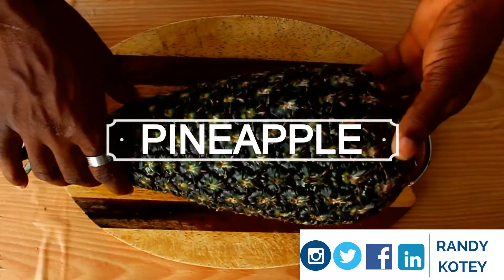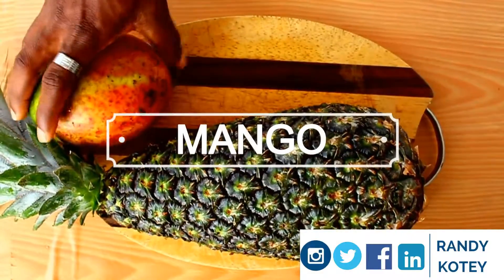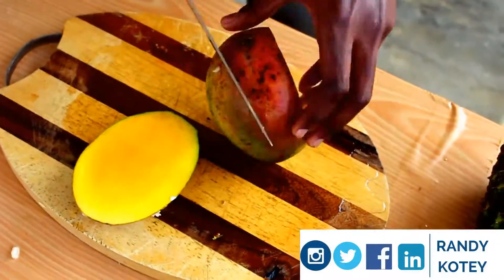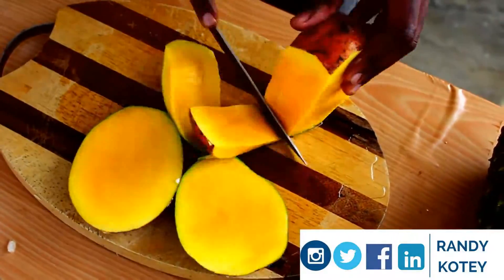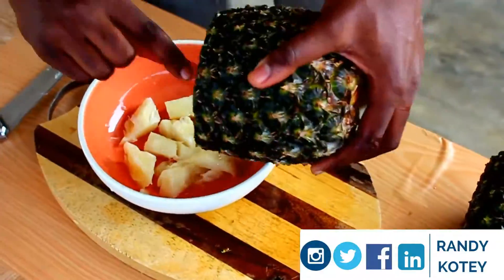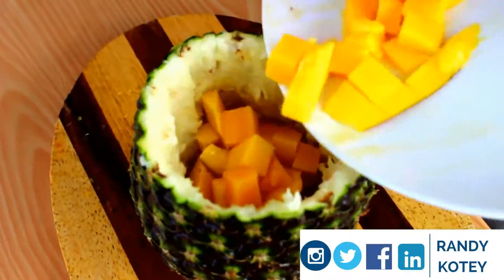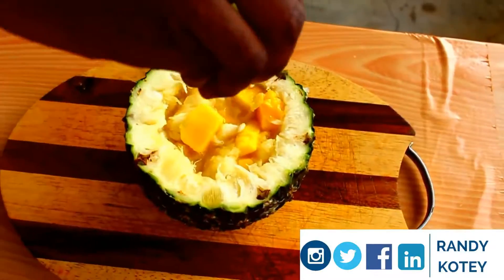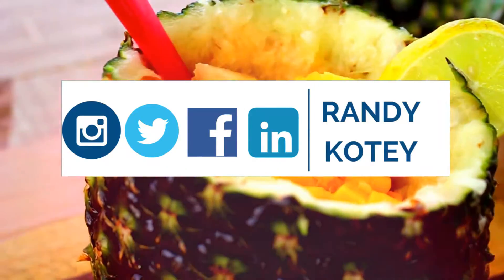FINEST MANGO PINE DELIGHT EVER!!!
Simple healthy but super SWEET homemade MANGO PINE DELIGHT.